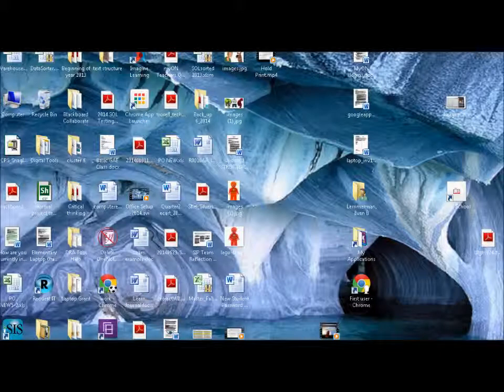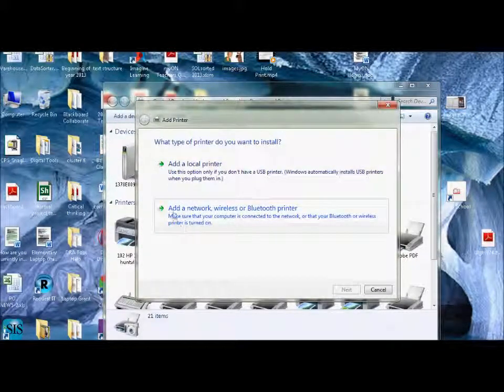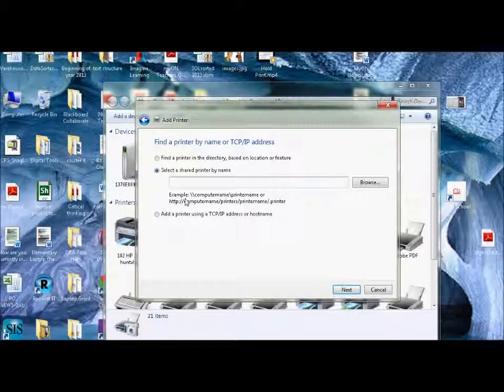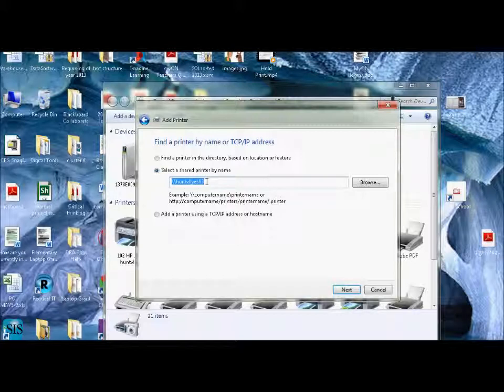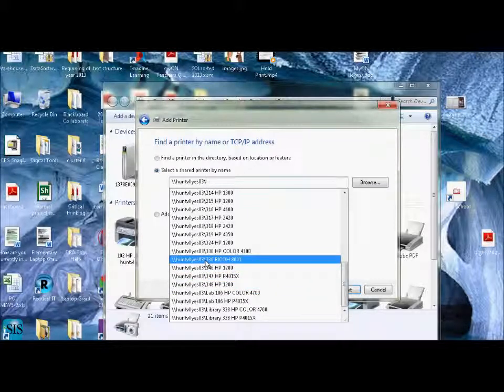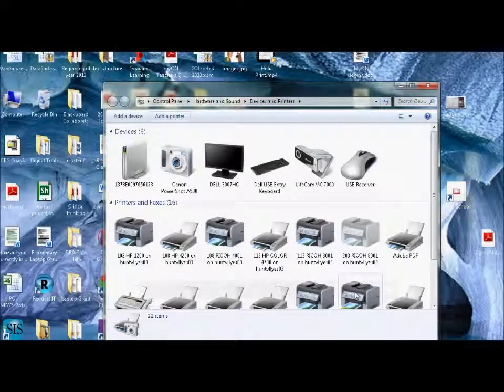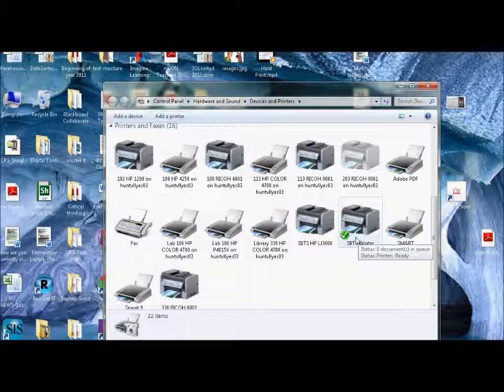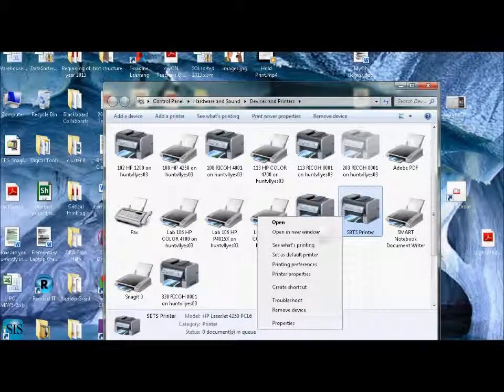Adding Printer from Server